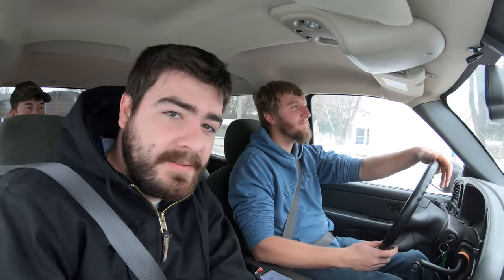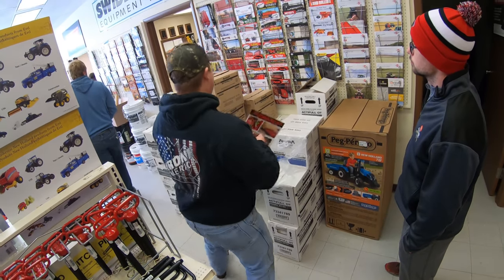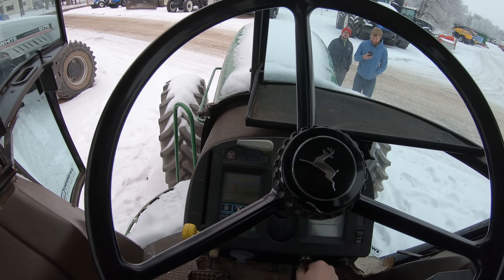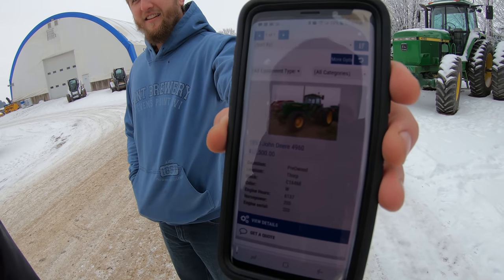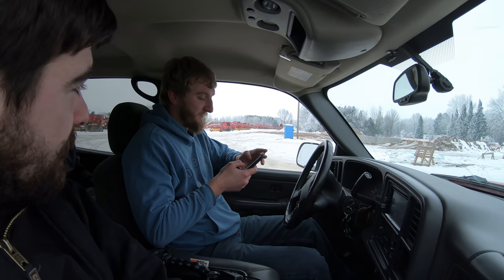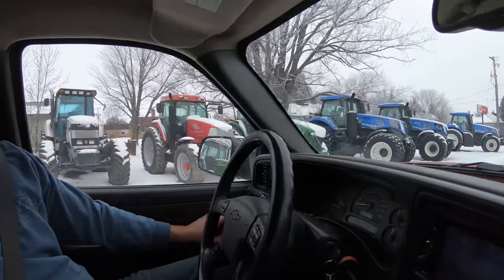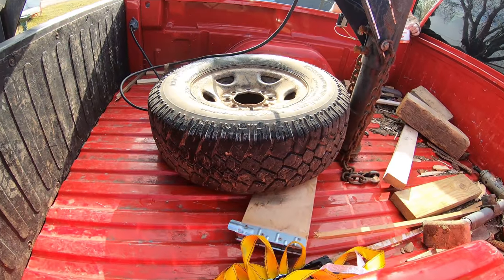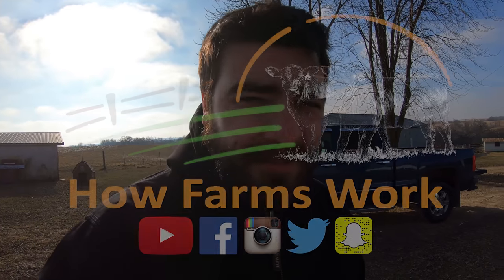Dream Tractor | John Deere 4960 | Swiderski Equipment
We take a trip to Thorp, Wisconsin where we pick up a John Deere 8300 Grain Drill, but something caught my eye as we were pulling in!

I would love a 4960 but I have to focus on getting Big Red running first!